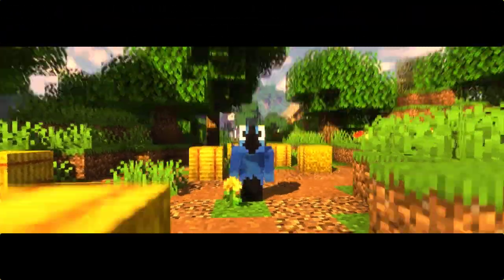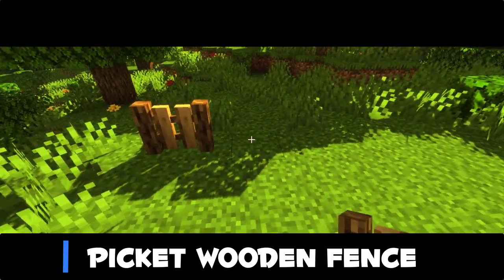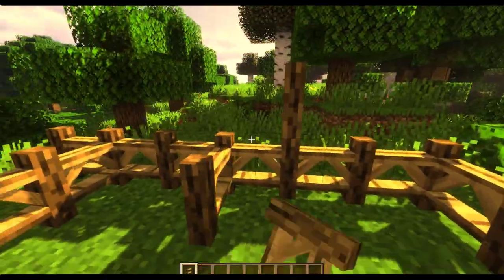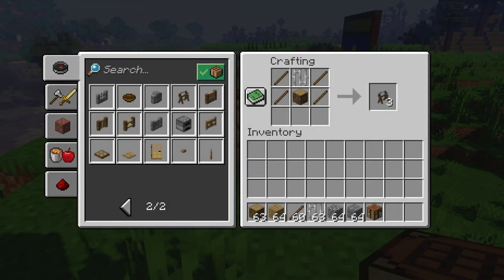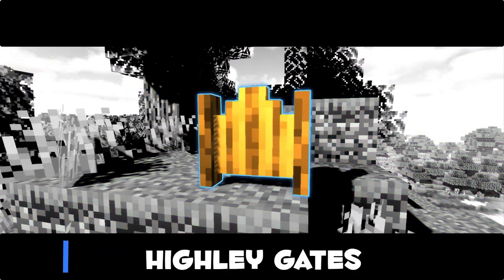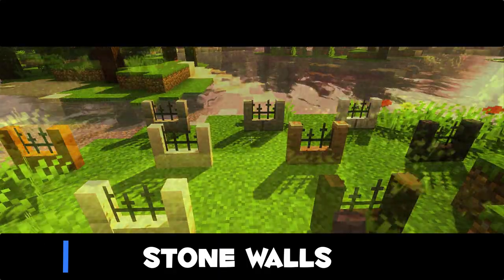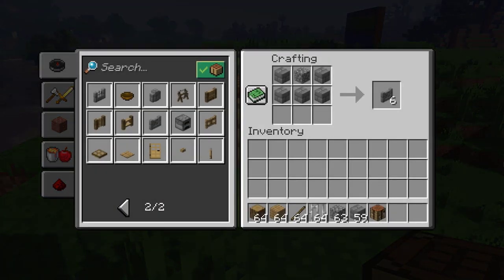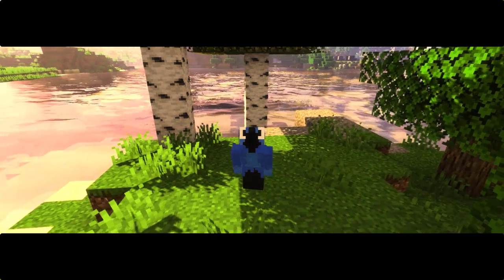🦜Forge Minecraft Fences & Walls Mod [1.12.2 up to 1.16.5 ]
Forge Minecraft Fences & Walls Mod

This very new Macaw's Fence Minecraft mod has many fence designs and wall designs, it also adds new gates. The fence mod is made for forge, for versions 1.12.2, 1.14.4, 1.15.2 and 1.16.5. I've added many fence ideas i had in my mind and I think the fences and walls look great!
This is the first release of Macaw's Fences, so expect a lot of updates soon!

Video Edited by : Xela